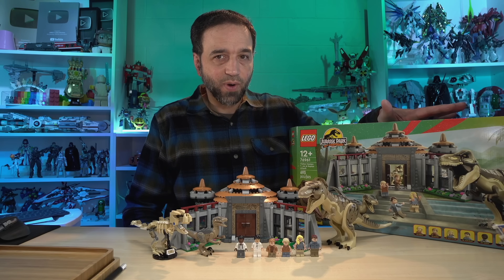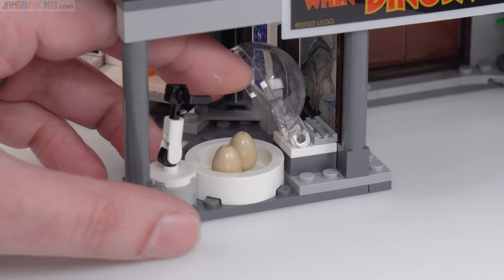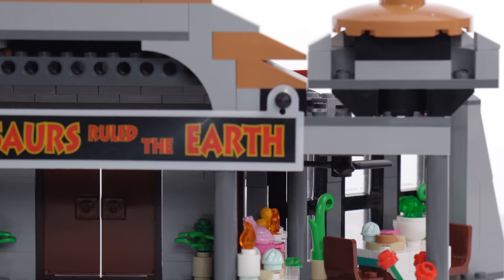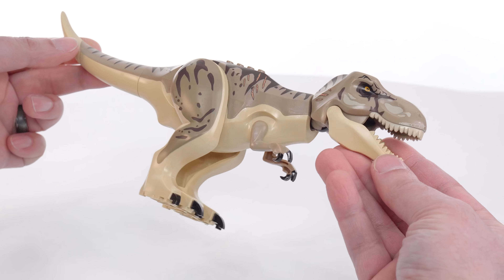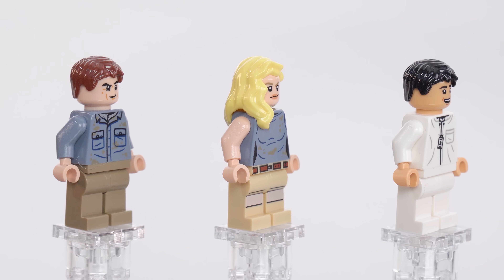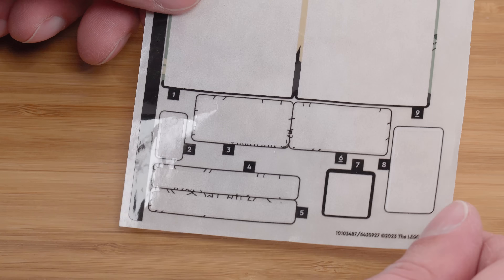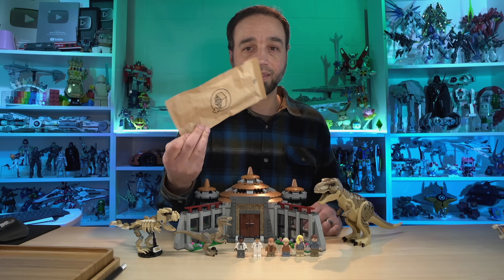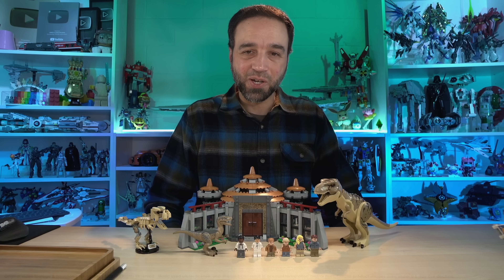LEGO Jurassic Park Visitor's Center: T. Rex & Velociraptor Attack fan review! Good bones, a bit lean